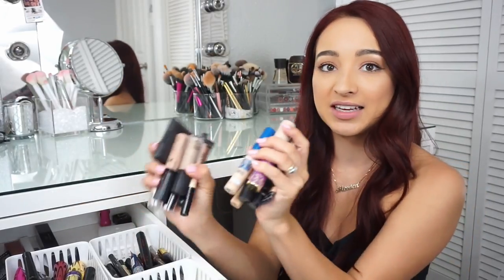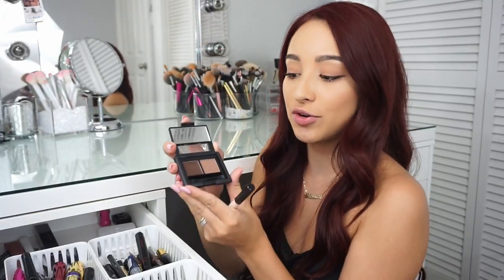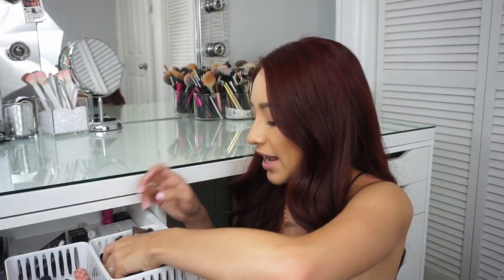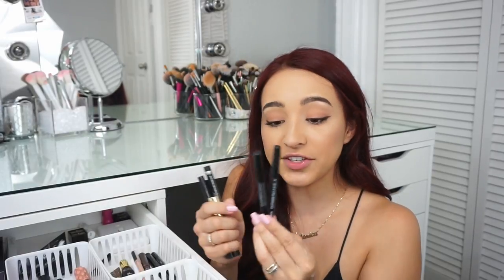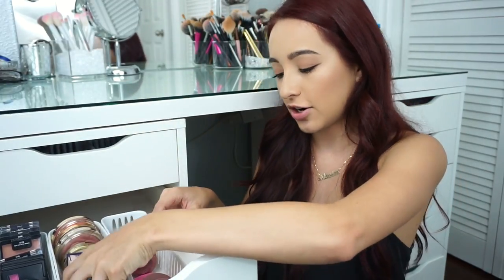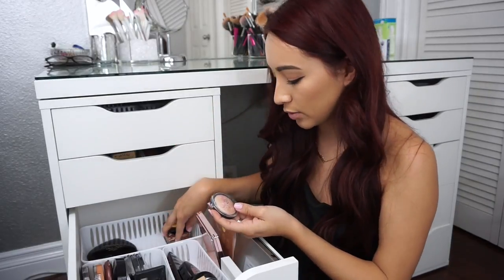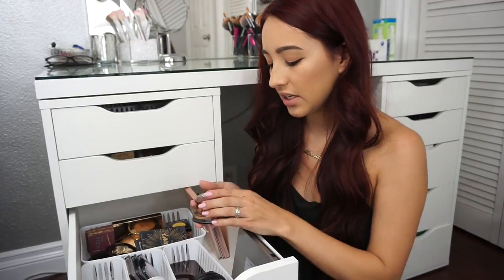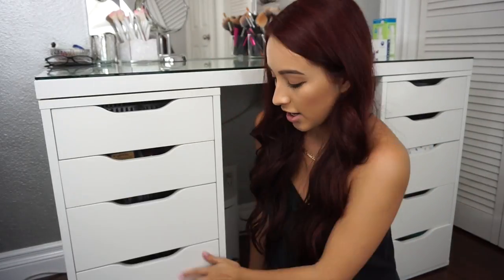VANITY DECLUTTERING PART 1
Thank you guys for requesting a declutter video! I seriously needed this at the end of the day these are just material things but I have a passion for makeup and it's what makes me happy so I've collected more then I'll probably ever use but its what I like! Hope you enjoy the video! I LOVE YOU GUYS!!